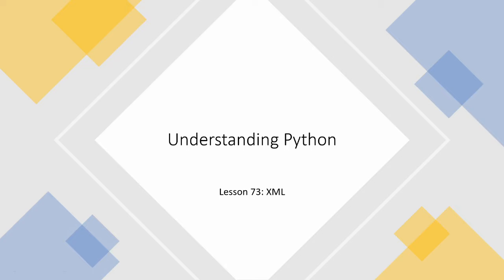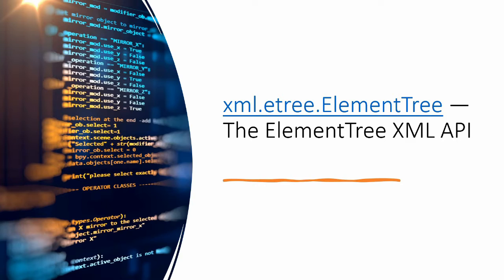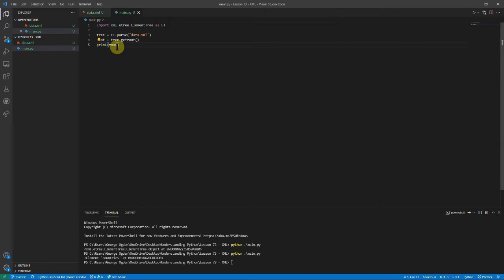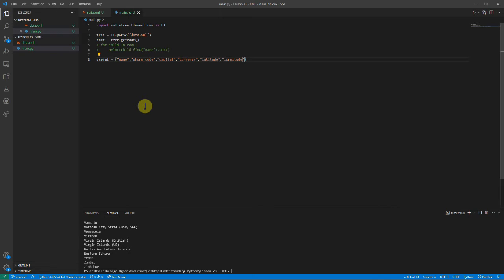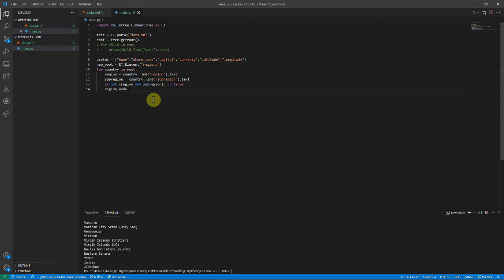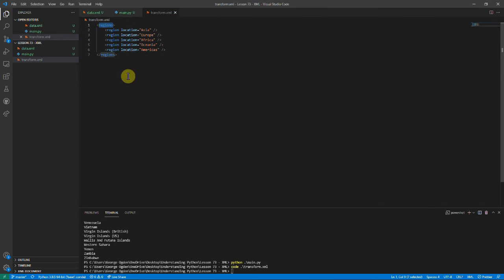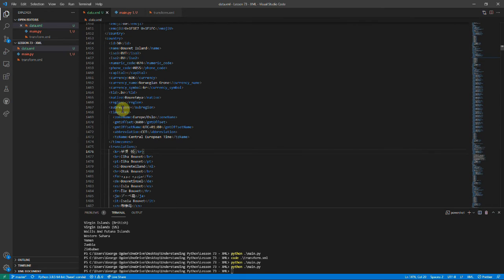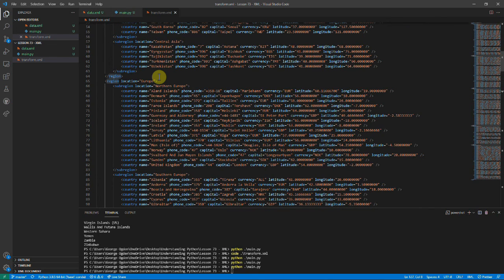Understanding Python: Lesson 73 - XML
Learn about XML and how to parse it in Python.

Happy learning!